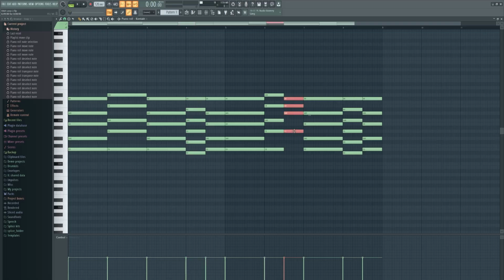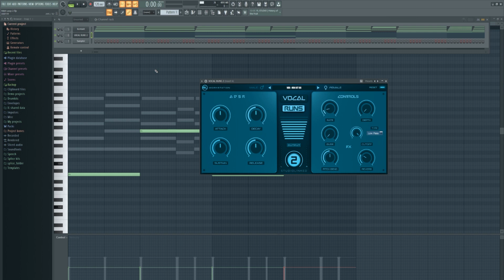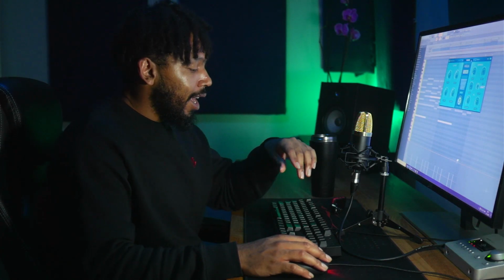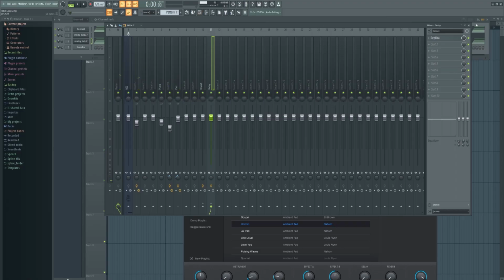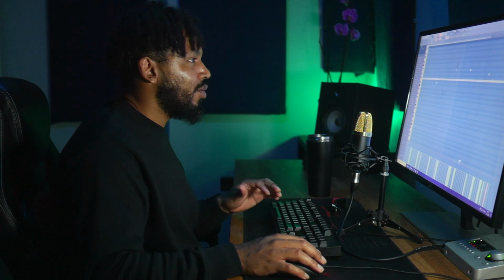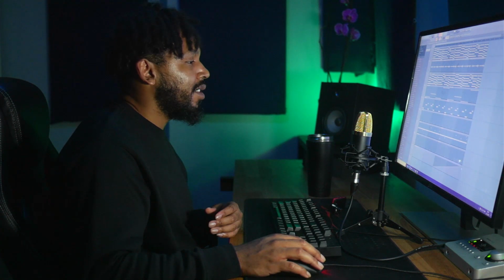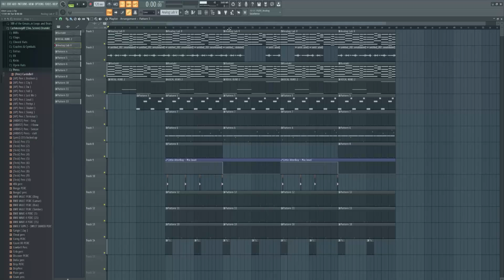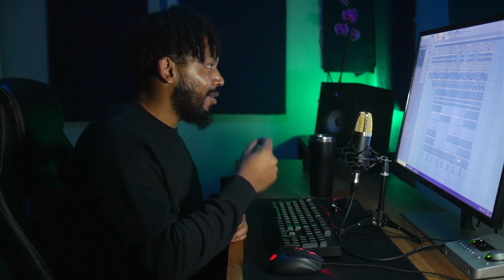how to make a beat for summer walker | r&b guitar type beat tutorial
In this r&b guitar type beat tutorial, I'm showing y'all how to make a beat for summer walker! Or at least, how I like to do it using my acoustic guitar.

Making the sample:

0:00 Intro
0:27 Beat preview
1:19 Chord progression breakdown
2:57 Guitar breakdown
4:15 Duplicating the piano pattern
4:37 The rest I want to add
5:01 Adding vocals / the relative minor key
6:42 Adding a pad

Flipping the sample:
7:26 Adding the drums
8:15 Keeping it a stack
9:05 Kick and hi-hat
11:04 Adding some details/automation
11:55 Adding some neccessary percs!
12:48 Arrangement insights
15:43 Closing words